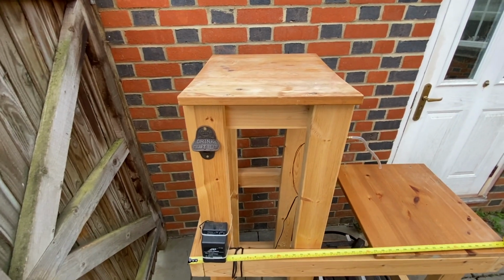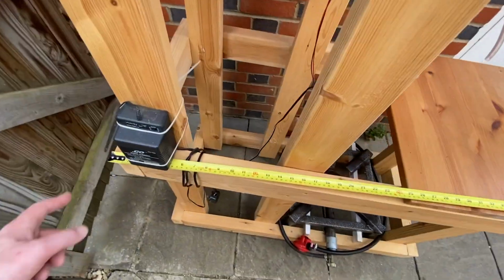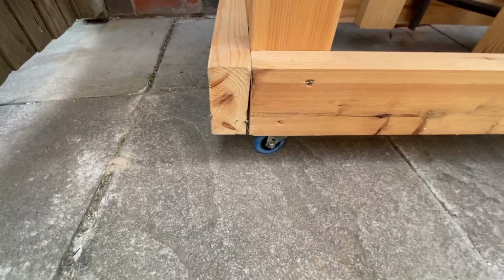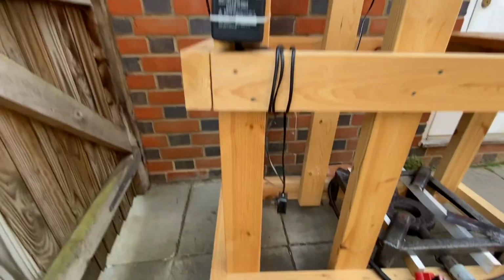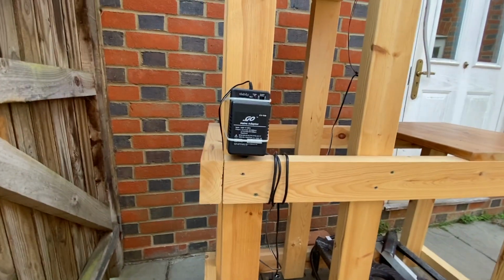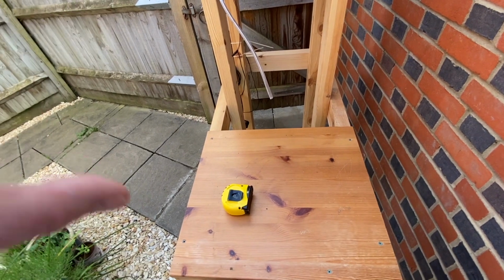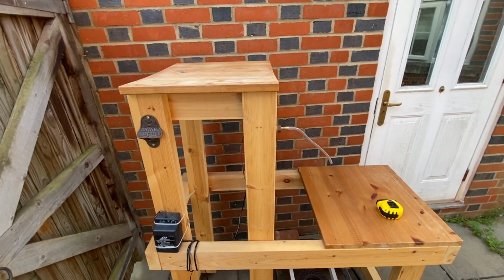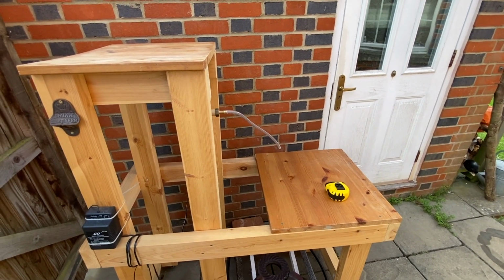Brew Stand design - a close up look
Brew Stand design

This is quickly made video to show people who have asked about the design.

Made out of 4"x2" pine. Simple construction which is very stable and easy to move around.